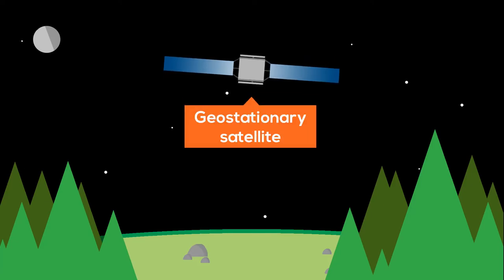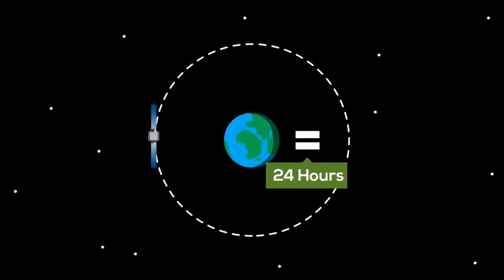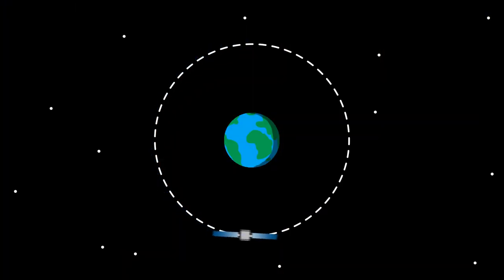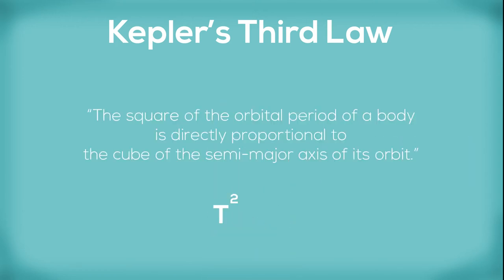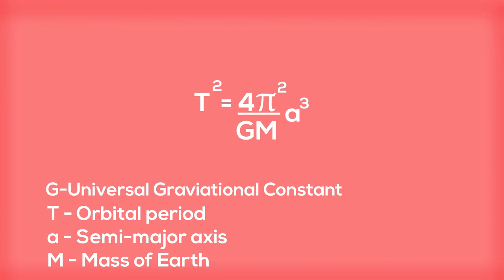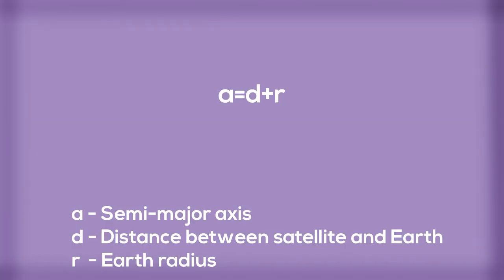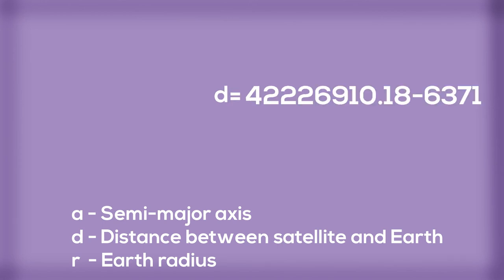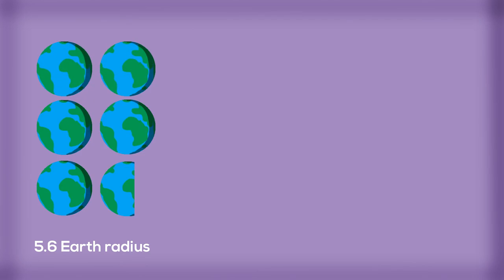QuickLearns: What Are Geostationary Satellites?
What are geostationary satellites? Well, this video will give you a brief introduction to geostationary satellites and hopefully help you understand them a little better.